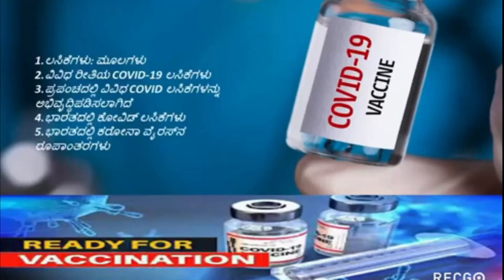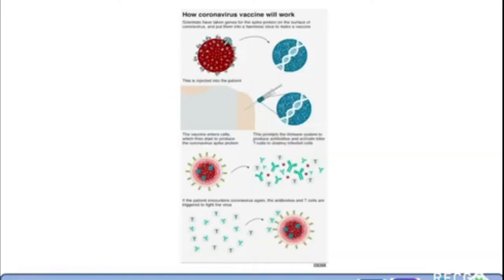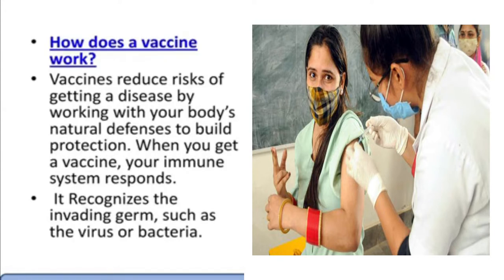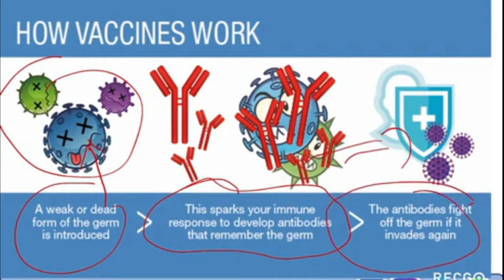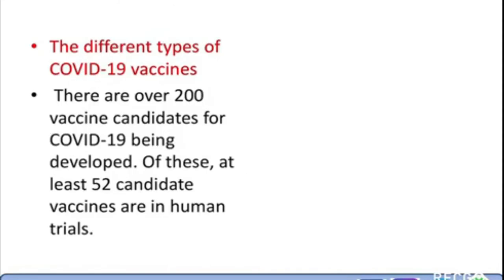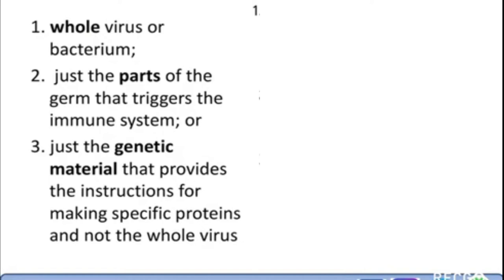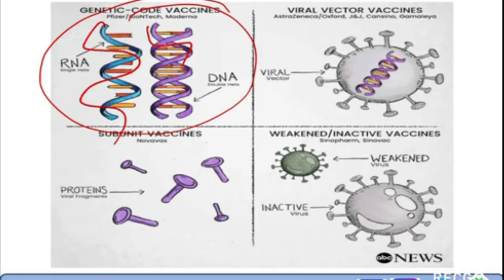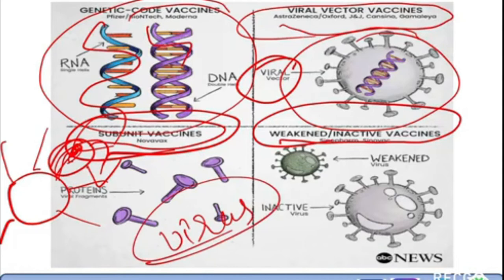Information and Knowledge about Vaccines - part 1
What is a vaccine, Understand a vaccine, How a vaccine is developed, Different approaches to developing a vaccine, different types of vaccines developed, the difference between covishield and covaxin

Information and Knowledge about Vaccines